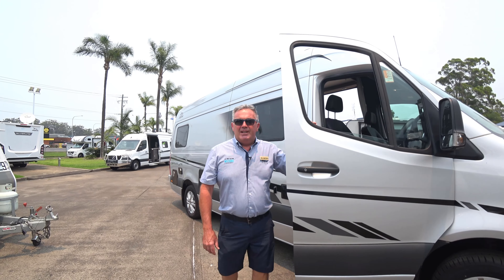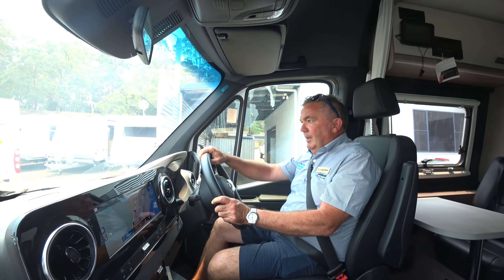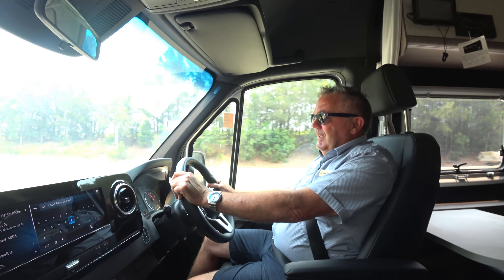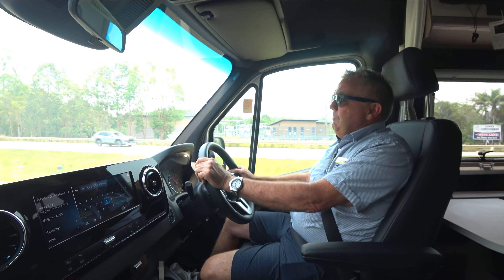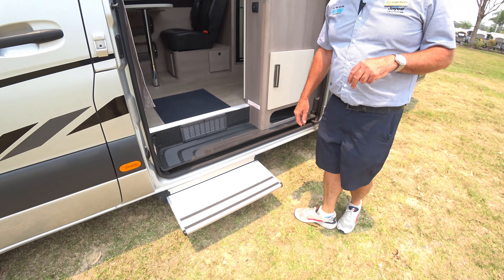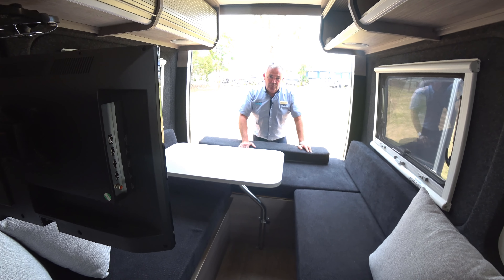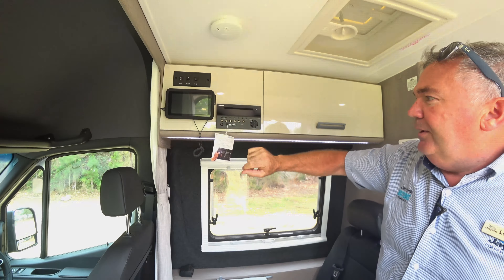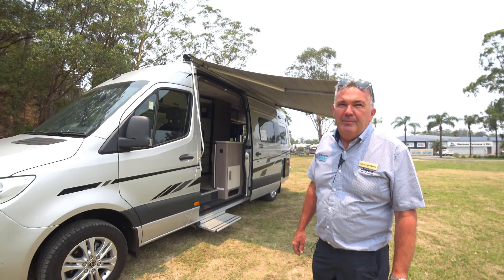Jayco Optimum MS-22 Campervan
Leigh shows us through the Jayco Optimum MS-22 Campervan.

Leigh starts us off with some of the great features noticed when in the drivers seat as well as the overall driving experience and follows up with a walk-through of the living space.